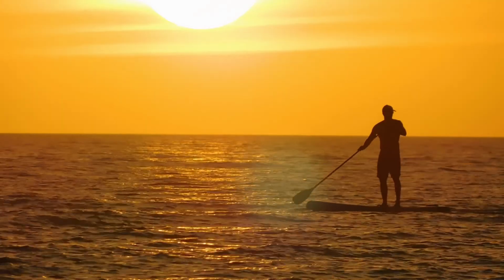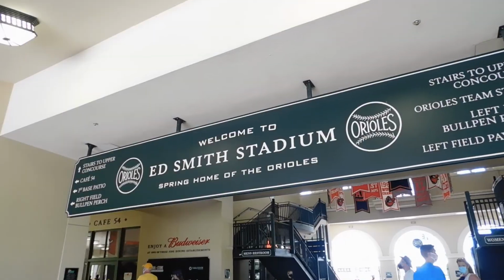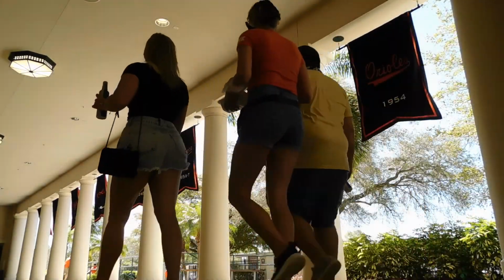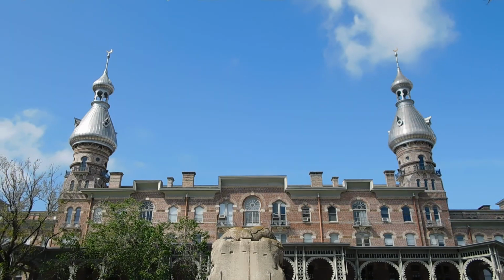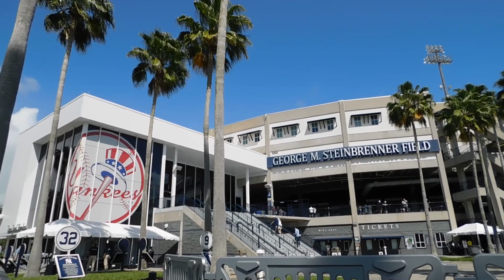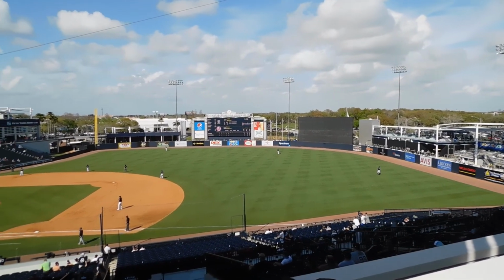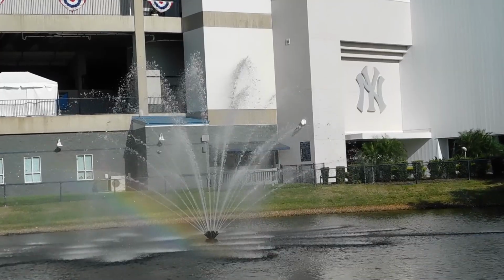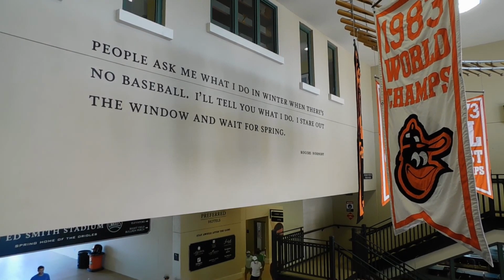Florida Spring Training: Ed Smith Stadium & Steinbrenner Field | All Sports Road Show - Episode #7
Spring breakers and avid baseball fans alike make the annual trip down to the Sunshine State, soaking up some rays and catching some games. Major League Baseball's preseason is unlike any other, drawing hoards of fans to their spring training hubs in Florida and Arizona.

In this special spring break episode, you'll catch an itch to hit up some of Florida's Gulf Coast ballparks, from the Baltimore Orioles' Ed Smith Stadium in Sarasota, to the Yankees' George M. Steinbrenner Field in Tampa.

Follow Jared:
Follow Jay:
0:00 - Intro
1:11 - Ed Smith Stadium
5:20 - Siesta Key Beach
6:18 - George M. Steinbrenner Field
11:27 - Outro